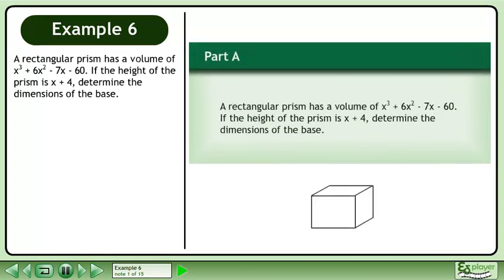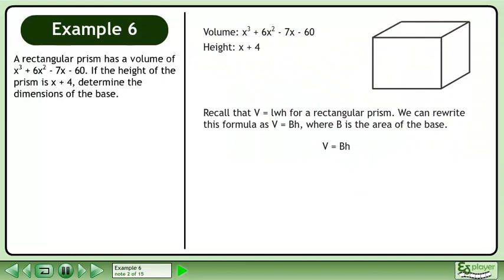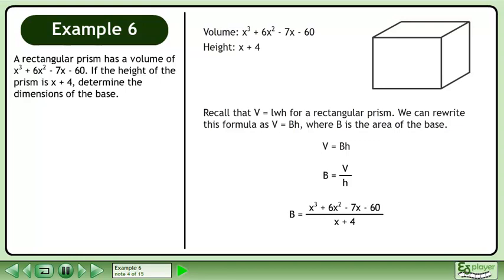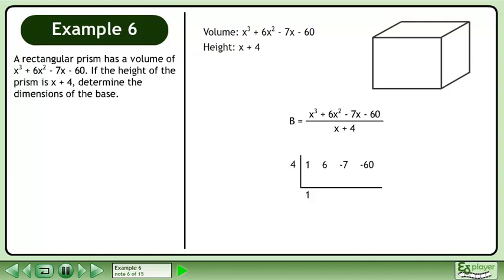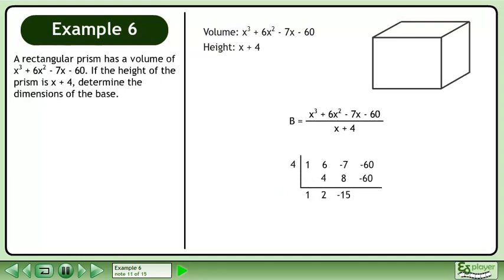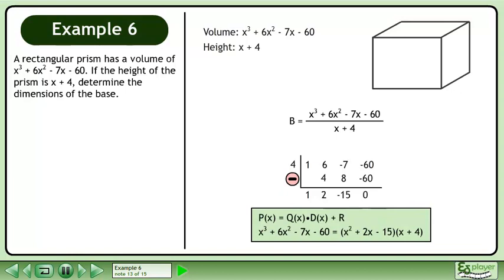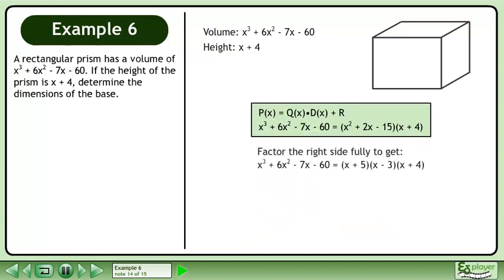Polynomial Division - Example 6